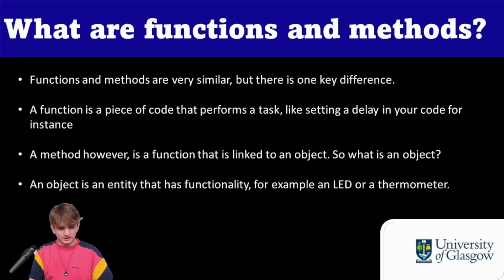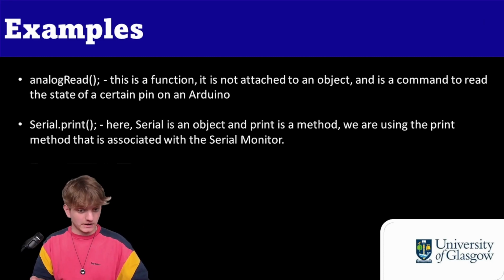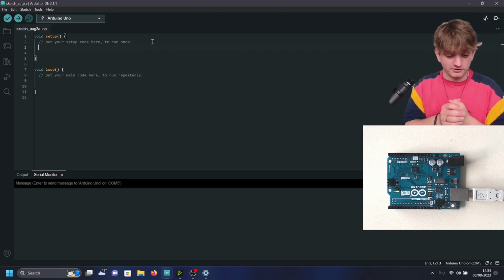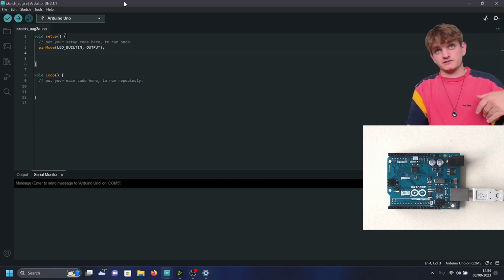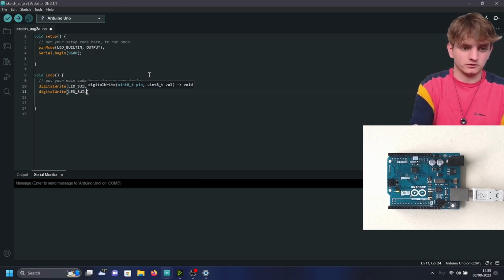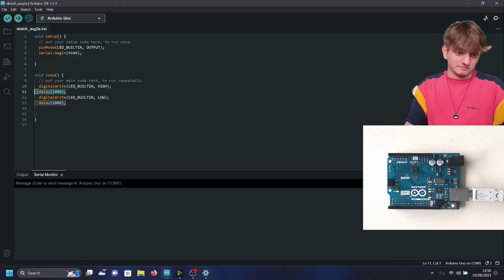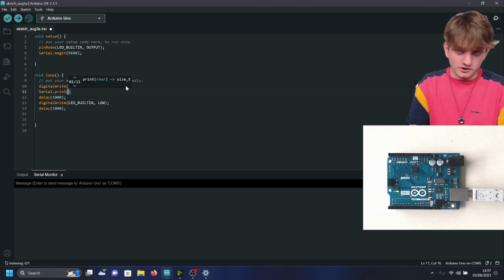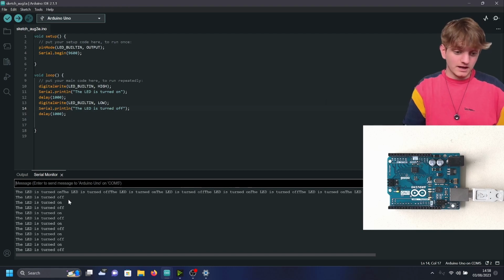Arduino 4 - Functions, Methods, and Blink (4/8)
In this video Henry will look at what functions and methods are with respect to C++, and how you can use them.

00:00 Overview
00:08 What are functions and methods?
01:27 Examples
02:32 Blink example
07:21 Up next